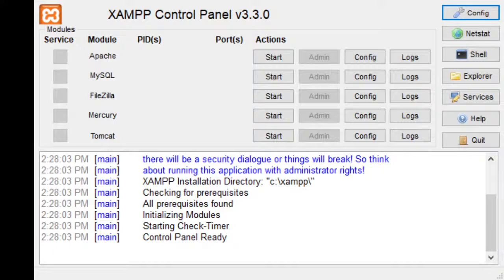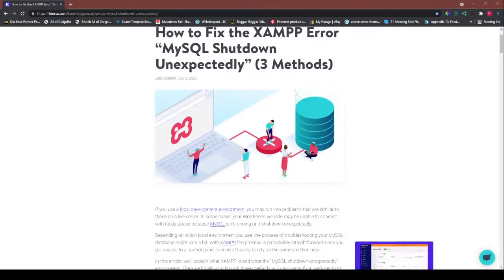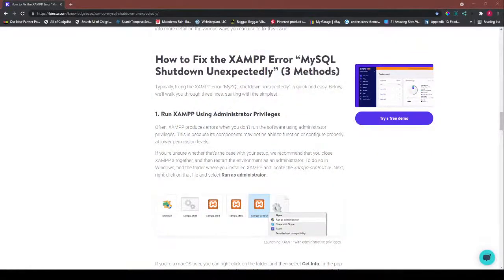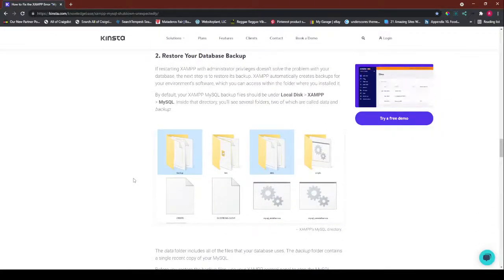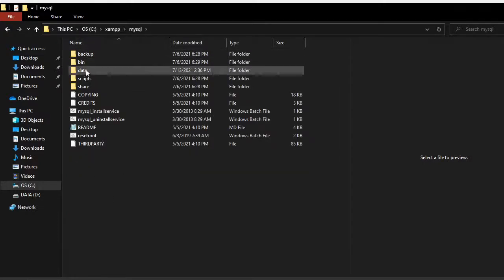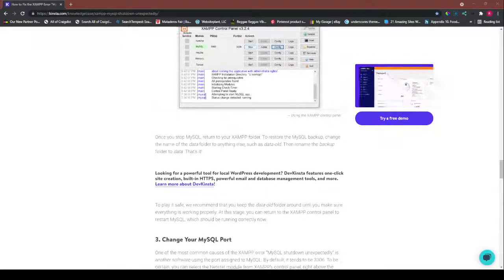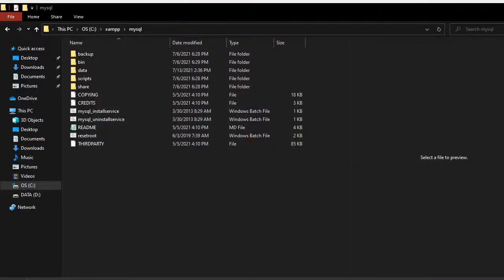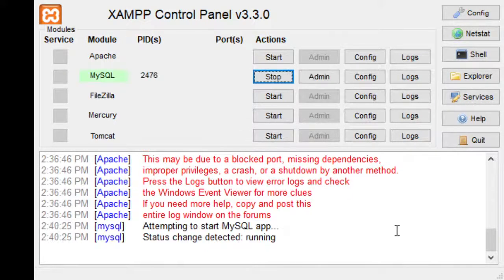Fixing the "MySQL Shutdown Unexpectedly" error in XAMPP on Windows 10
Watch me try to fix the "MySQL Shutdown Unexpectedly" error in XAMPP on Windows 10.